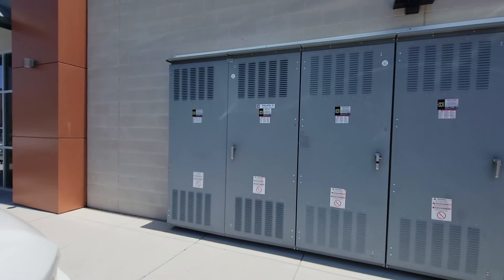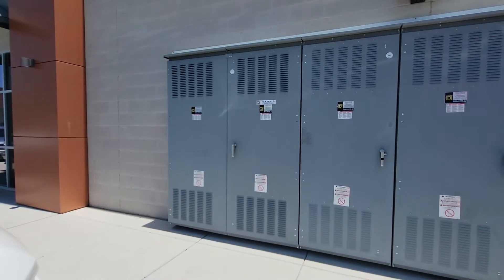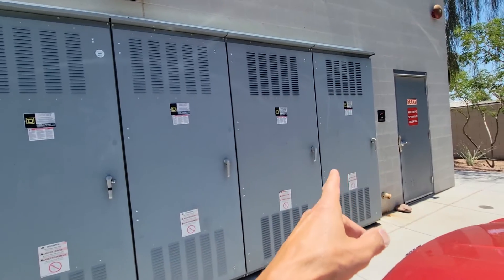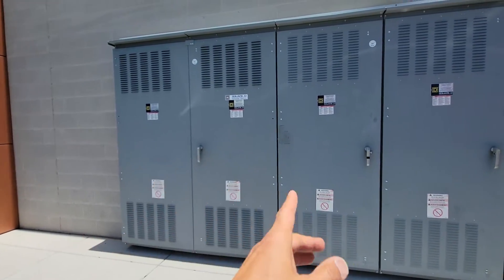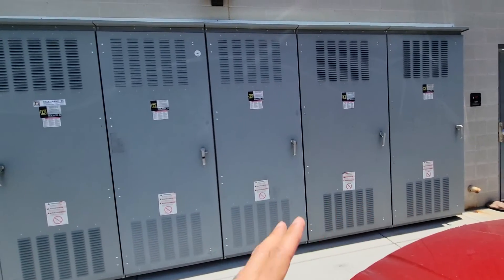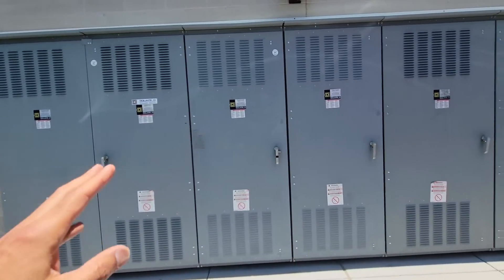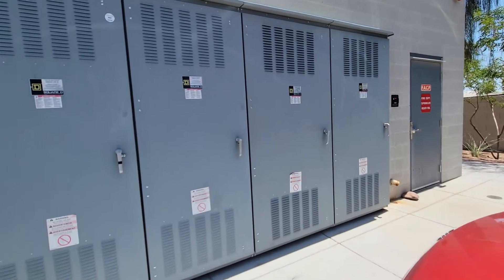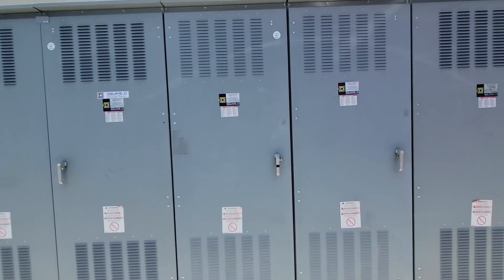Commercial Electric Meters